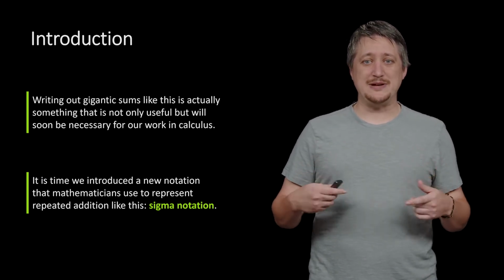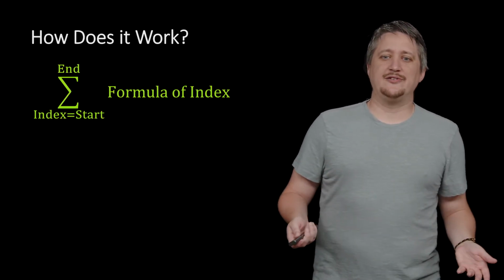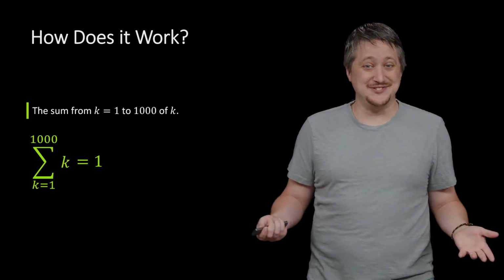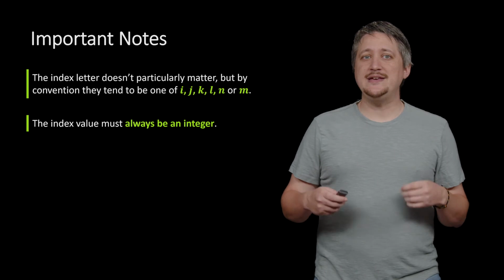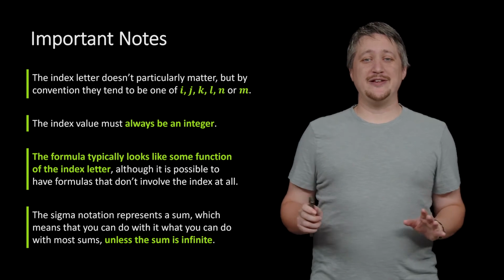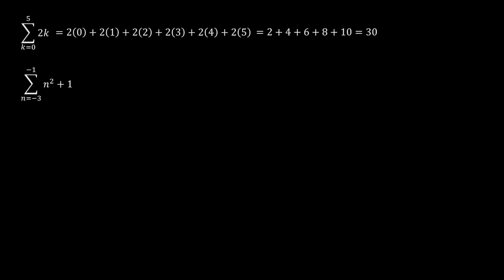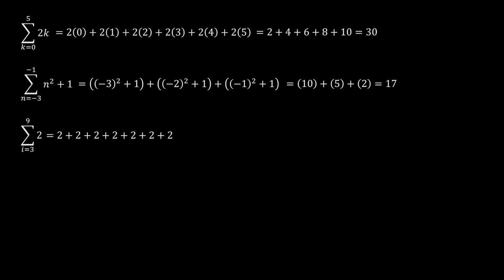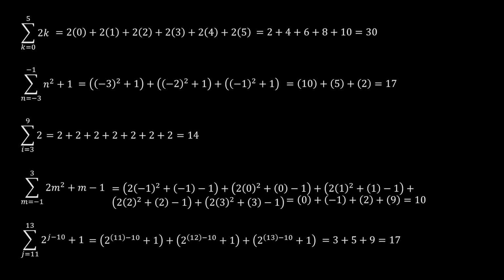Integration: Concept - Sigma Notation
In this video we discuss the notation that we will be using. Although nothing in this video is beyond a precalculus setting, the notation has not been needed until calculus, which is why we present a short video to introduce the notation and basic usage.